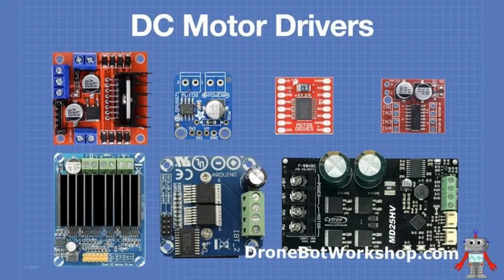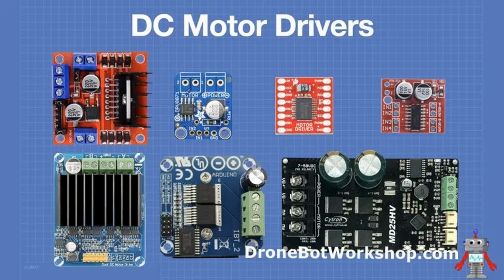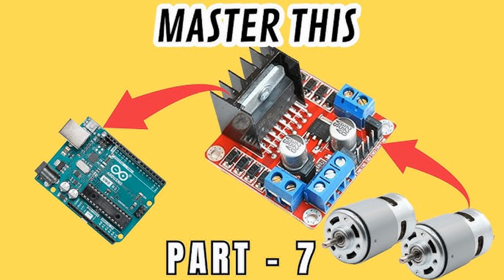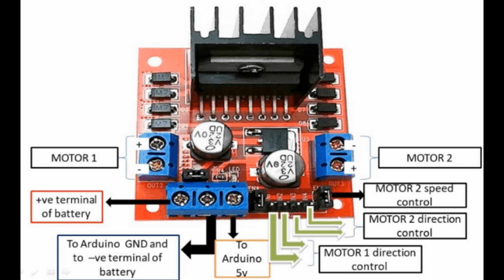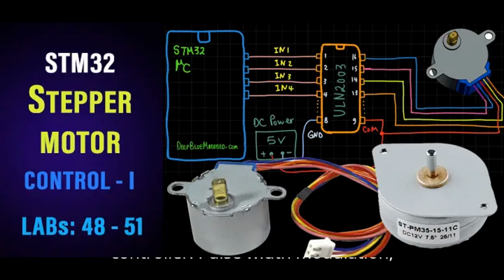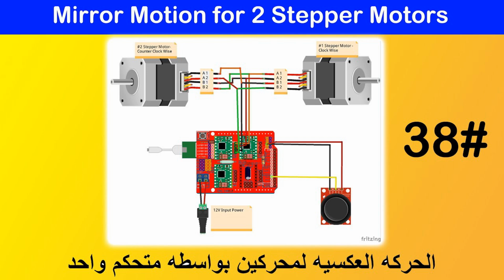Full Explanation Of Types of Motor Drivers In 5 Minute.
Motor drivers are essential components in controlling the operation of motors by managing the direction, speed, and torque based on input signals. Here are some common types of motor drivers, each designed to control specific motor types:

1. DC Motor Drivers
H-Bridge Drivers: Used to control the direction and speed of brushed DC motors. H-bridge circuits allow for forward, reverse, and braking modes by managing current direction. Example ICs: L298, L293D.
MOSFET-based Drivers: These are designed for high-power applications and typically use MOSFETs to control current to the motor.
PWM (Pulse Width Modulation) Drivers: Control the speed of the motor by varying the duty cycle of the input signal.
2. Stepper Motor Drivers
Unipolar Stepper Drivers: Control motors with windings that are energized sequentially. Common for low-power, lower-torque applications.
Bipolar Stepper Drivers: Provide precise control by using two sets of windings, allowing more torque and precision. Example ICs: A4988, DRV8825.
Microstepping Drivers: Allow finer control by energizing coils with fractional steps, enhancing smoothness and precision, which is ideal for high-resolution applications.
3. Servo Motor Drivers
Position Control Drivers: Designed for servos, which typically operate based on position feedback. Common in robotics and automation for precise angle control.
PWM-based Drivers: Many servos operate by receiving PWM signals to control the position of the motor within a specific range (e.g., 0-180 degrees).
4. Brushless DC (BLDC) Motor Drivers
3-Phase Inverter Drivers: Used for driving three-phase BLDC motors, often in applications like electric vehicles and drones. These require specialized control circuits to manage commutation without brushes.
Sensorless Drivers: Often used in applications where cost and simplicity are important; they operate without position sensors, estimating position based on back EMF (electromotive force).
Hall Sensor-based Drivers: Use sensors to detect the rotor position and adjust the magnetic field accordingly, providing smooth and accurate motor control.
5. AC Motor Drivers (Variable Frequency Drives - VFDs)
VFDs for Induction Motors: Adjust the frequency of the AC supply to control speed. Widely used in industrial applications, these drivers are known for high efficiency and torque control.
Sinusoidal Pulse Width Modulation (SPWM) Drivers: Used to produce smooth, controlled output suitable for driving AC motors by creating sinusoidal current waveform.
Cycloconverter Drivers: Convert AC from one frequency to another without going through a DC stage, mainly for low-frequency applications such as large industrial machines.
6. Universal Motor Drivers
Used for controlling universal motors, which operate on both AC and DC supplies. These drivers often involve thyristors or TRIACs for speed control and are found in household appliances like blenders and drills.
Each type of motor driver serves unique purposes and applications, varying in complexity, cost, and power requirements based on the motor and application specifics.